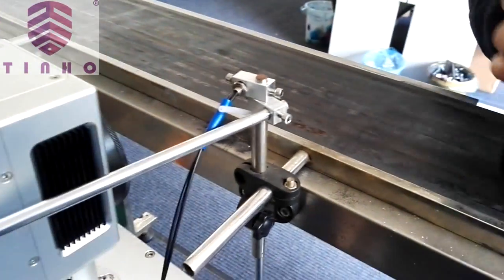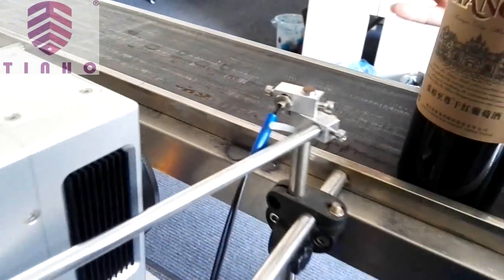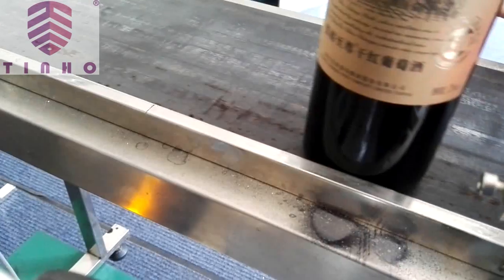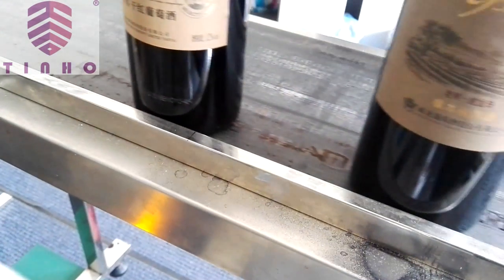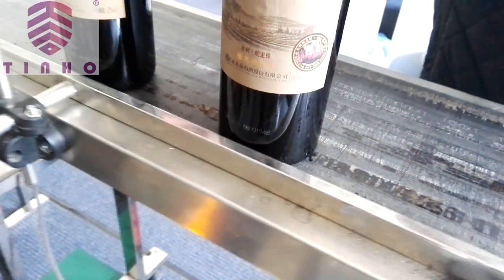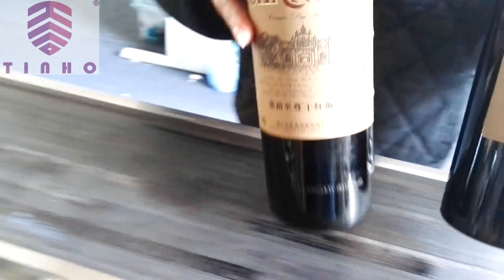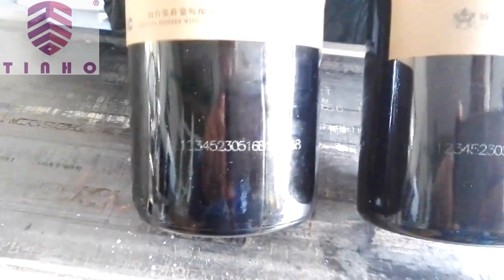Online Flying Laser Marking Machine for wine bottles production date printing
TINHO Intelligent is a professional flying laser marking machine & portable laser marking machine manufacturer located in Shanghai China.TINHO Intelligent has fast marking speed, legible markers, permanent marking. It can conduct 24 hours of continuous working in adverse production conditions and has no consumables within 100,000 hours.

The online laser marking machine includes an online fiber laser marking machine, an online co2 laser marking machine, an online UV laser marking machine and a green laser marking machine.

The series machines can mark permanent makers, work in adverse conditions and meet the demands of all kinds of packing materials, such as food, medicine, and medical industry, auto industry, 3C industry, electronic components, daily products, tobacco industry, smart cards, packing, plastic bottles, cables, tubes, etc.

Pipe and tube manufacturers demand industrial-strength equipment to support their need for reliable product identification. Marking systems that are designed for use in harsh industrial environments ensure that the product is properly marked without production interruptions. Count on TINHO to help you with all your marking needs:

-high-speed in-line printing of text, logos, and bar codes
-permanent indent marking and laser marking systems
-small run and re-marking applications

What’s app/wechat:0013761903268